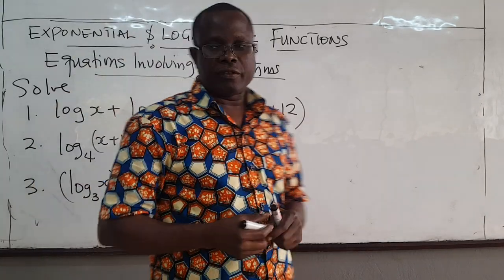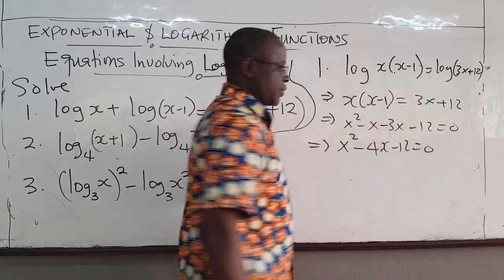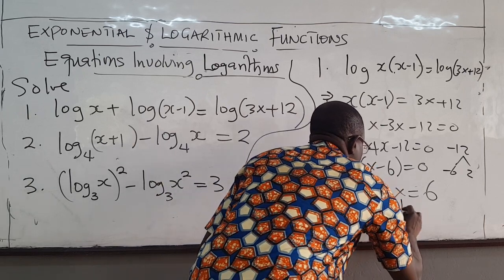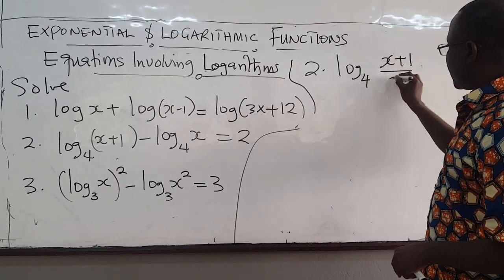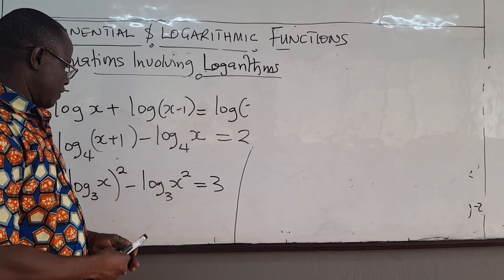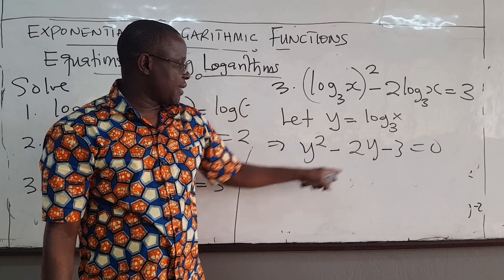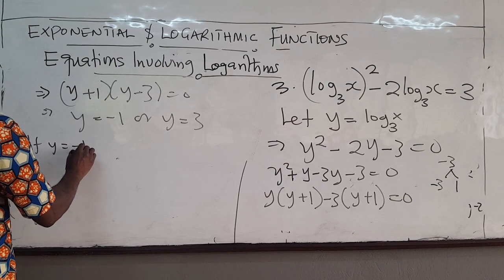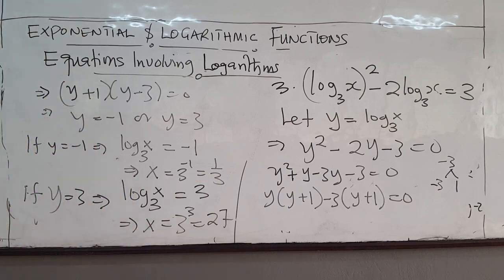MATH101-LEC28: Exponential Logarithmic Functions - Part4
In this video, we solve some equations involving logarithmic functions.